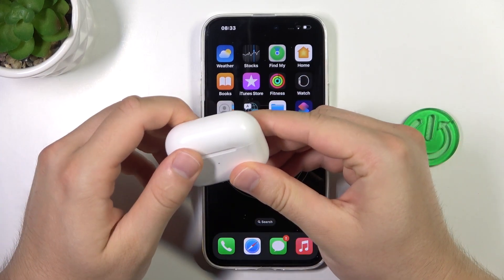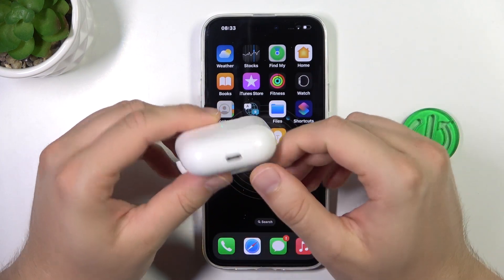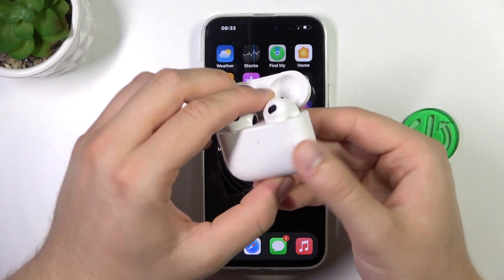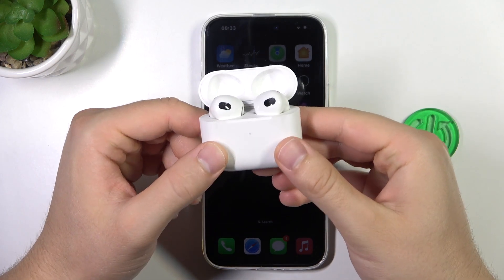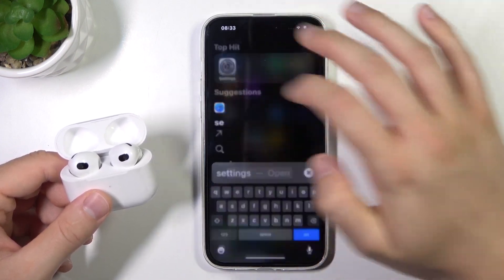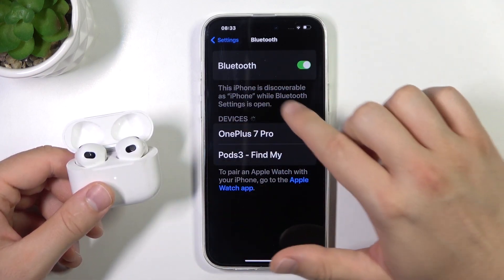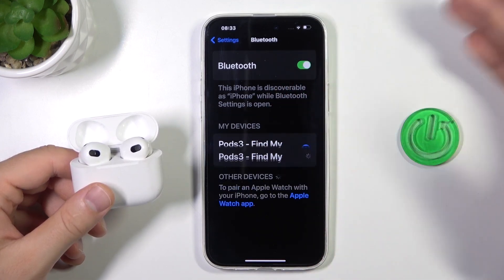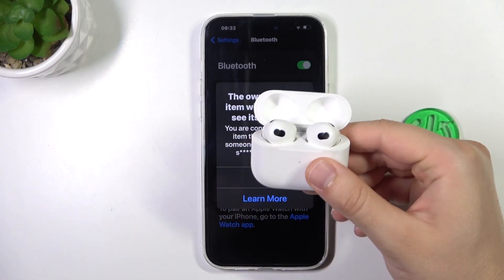How To Pair Airpods 3 With iPhone 15 Plus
Learn how to pair your AirPods 3 with your iPhone 15 Plus for a seamless and wireless audio experience. This guide will provide step-by-step instructions on how to set up and connect your AirPods to your iPhone.

How do I pair AirPods 3 with my iPhone 15 Plus for the first time?
What is the process for setting up and connecting AirPods to an iPhone?
Are there any specific requirements or settings to consider during pairing?
Can I use the automatic pairing feature when opening the AirPods case near my iPhone?
What should I do if my AirPods do not appear in the list of available devices for pairing?
Are there any additional features or settings for AirPods 3 that I should be aware of?